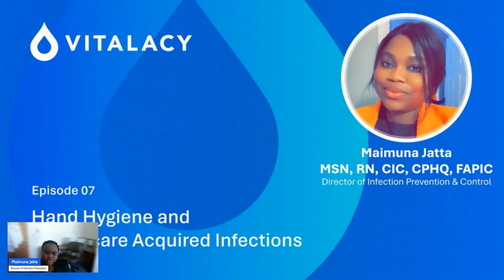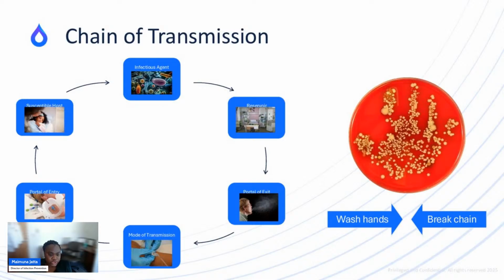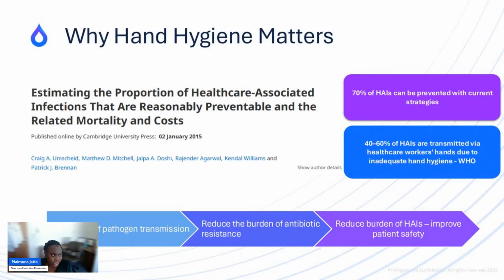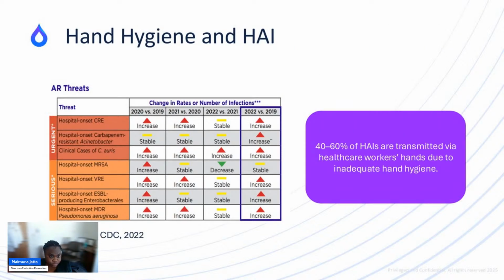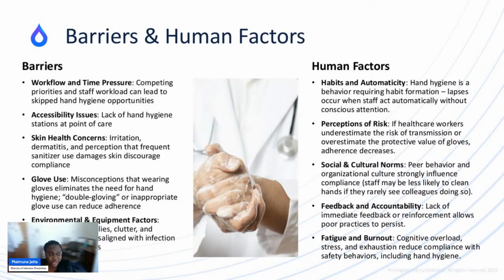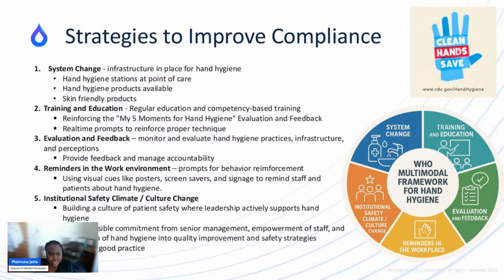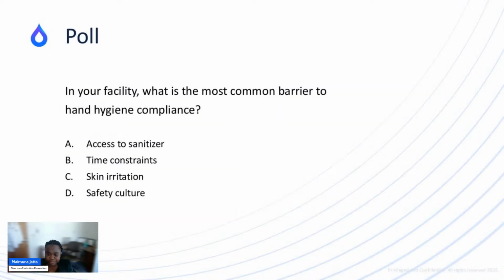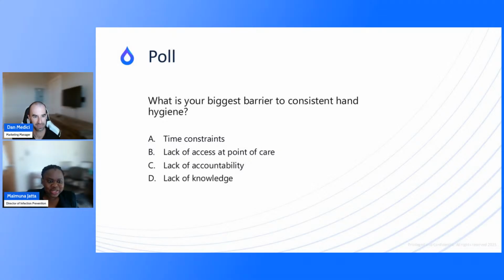Hand Hygiene & Healthcare Acquired Infections